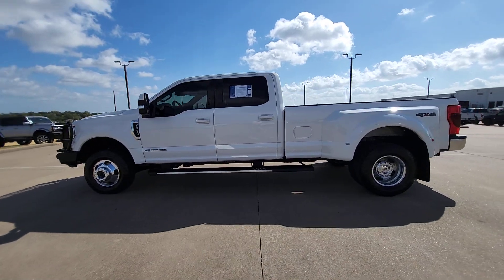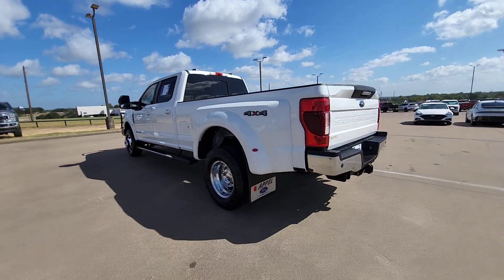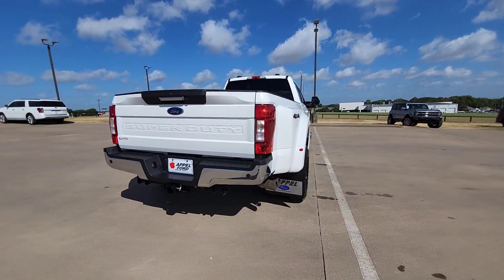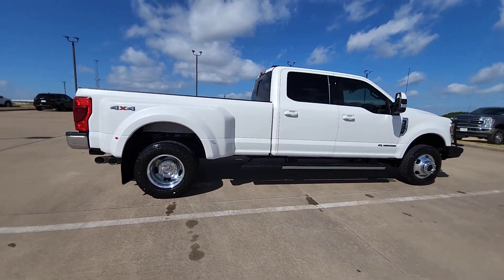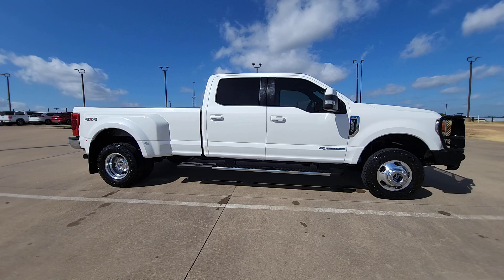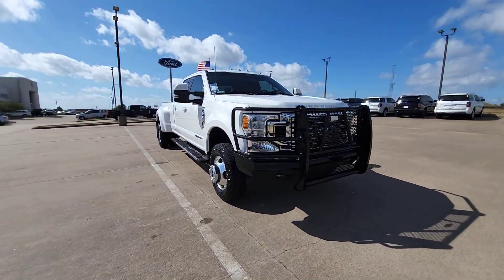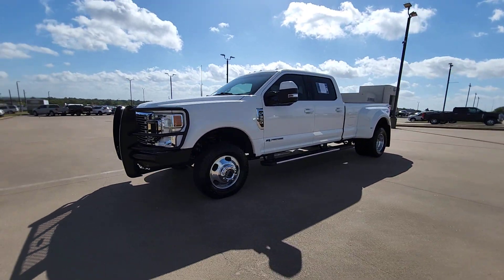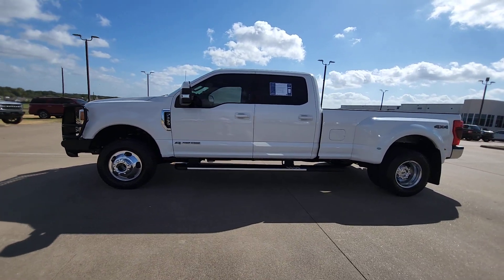2022 Ford F-350 Brenham, College Station, Houston, Hempstead, Navasoto 52379U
Star White Used 2022 Ford F-350 LARIAT available in 1710 Highway 290, West, Brenham, Texas at Hyundai of Brenham. Servicing the Brenham, College Station, Houston, Hempstead, Navasoto, TX area.

bEquipment/bbrGood News! This certified CARFAX 1-owner vehicle has only had one owner before you. Never get into a cold vehicle again with the remote start feature on this 2022 Ford F-350 Super Duty. This 1 ton pickup is equipped with the latest generation of XM/Sirius Radio. This vehicle is pure luxury with a heated steering wheel. The rear parking assist technology on the Ford F-350 will put you at ease when reversing.  The system alerts you as you get closer to an obstruction. This Ford F-350 features a hands-free Bluetooth phone system. Our dealership has already run the CARFAX report and it is clean.  A clean CARFAX is a great asset for resale value in the future. The installed navigation system will keep you on the right path. The leather seats are soft and supportive on the vehicle. Protect this model from unwanted accidents with a cutting edge backup camera system.brbrbPackages/bbrLariat Value Package: Memory Power-Adjustable Pedals; Power Heated/ventilated Driver Seat with Memory; Remote Start System; PowerScope Trailer Tow Mirrors with Memory; Easy Entry/exit Memory Drivers Seat Feature; LED Box Lighting; Power Heated/ventilated Passenger Seat. Order Code 628A: Front Leather Seating Surfaces 40/console/40; TorqShift 10-Speed Automatic Transmission; LT245/75Rx17E BSW A/S (6) Tires; 14. 000 Lb Payload Package GVWR; 17 Forged Polished Aluminum Wheels; B&O Sound System by Bang and Olufsen. 6 Angular Bright Polished Extended Running Boards. Limited Slip with 3.55 Axle Ratio. Tailgate Step and Handle. Remote Start System. Rear CHMSL Camera. Rain-Sensing Windshield Wipers. Upfitter Switches (6). Camper Package. Universal Garage Door Opener (UGDO). LED Box Lighting. **Equipment listed is based on original vehicle build and subject to change. Please confirm the accuracy of the included equipment by calling the dealer prior to purchase.**
Lariat Value Package: Memory Power-Adjustable Pedals; Power Heated/ventilated Driver Seat with Memory; Remote Start System; PowerScope Trailer Tow Mirrors with Memory; Easy Entry/exit Memory Drivers Seat Feature; LED Box Lighting; Power Heated/ventilated Passenger Seat,Order Code 628A: Front Leather Seating Surfaces 40/console/40; TorqShift 10-Speed Automatic Transmission; LT245/75Rx17E BSW A/S (6) Tires; 14,000 Lb Payload Package GVWR; 17 Forged Polished Aluminum Wheels; B&O Sound System by Bang and Olufsen,6 Angular Bright Polished Extended Running Boards,Limited Slip with 3.55 Axle Ratio,Tailgate Step and Handle,Remote Start System,Rear CHMSL Camera,Rain-Sensing Windshield Wipers,Upfitter Switches (6),Camper Package,Universal Garage Door Opener (UGDO),LED Box Lighting,AppLink/Apple CarPlay and Android Auto smart device wireless mirroring,FordPass Connect 4G mobile hotspot internet access,Ford Co-Pilot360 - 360 Degree Camera rear mounted camera,Brake assist system,Cruise control with steering wheel mounted controls,FordPass Connect smart device and keyfob engine start control,Ventilated driver and front passenger seats,SYNC 4 Connected Navigation integrated navigation system with voice activation,Heated steering wheel,Heated driver and front passenger seats,Leather front seat upholstery,Primary monitor touchscreen,Ford Co-Pilot360 - Cross-Traffic Alert collision warning,17 x 6.5-inch front and dual rear polished forged aluminum wheels,Driver seat power reclining, lumbar support, cushion tilt, fore/aft control and height adjustable control,Part-time 4WD,Powerstroke 6.7L V-8 diesel direct injection, intercooled turbo, diesel, engine with 475HP,SYNC 4 with Enhanced Voice Recognition (Alexa-Built-In) virtual assistant,MyKey restricted driving mode,SecuriCode external keypad door lock control,Bluetooth wireless audio streaming,Pickup box camera,Blind spot warning,Dual-zone front climate control,SYNC 4 with Enhanced Voice Recognition voice-activated climate control,Auto high-beam headlights,SecuriLock immobilizer,Trailer brake controller,Trailer sway control,SiriusXM Traffic real-time traffic,SYNC 4 handsfree wireless device connectivity,B&O Sound System by Bang & Olufsen speakers,SYNC 4 external memory control,Digital/analog instrumentation display,Configurable instrumentation gauges,PowerScope power extendable trailer mirrors,AdvanceTrac w/Roll Stability Control electronic stability control s